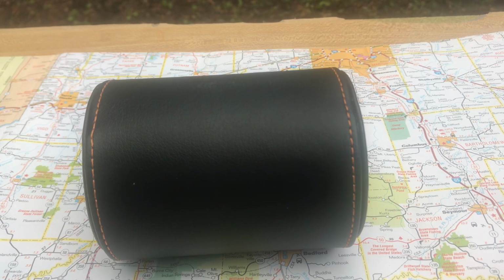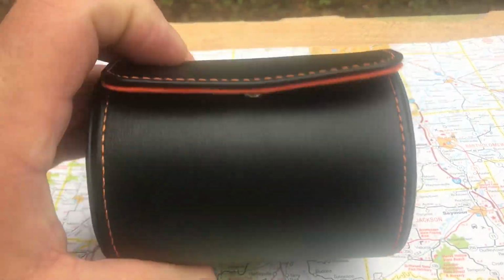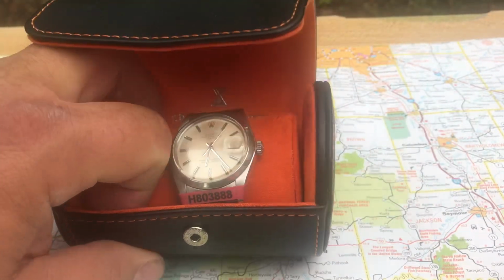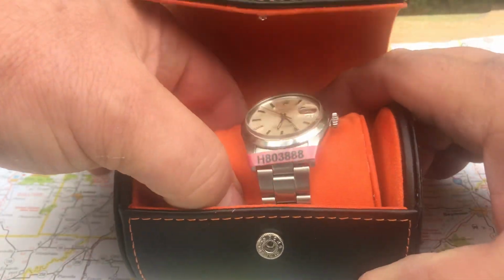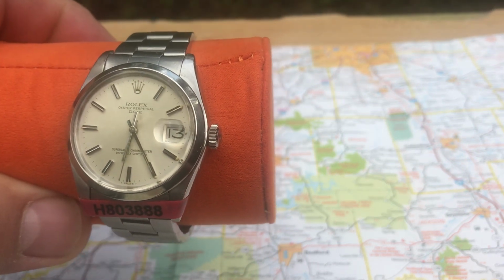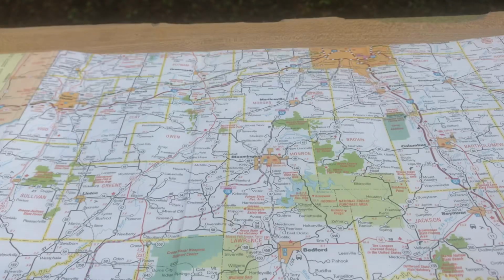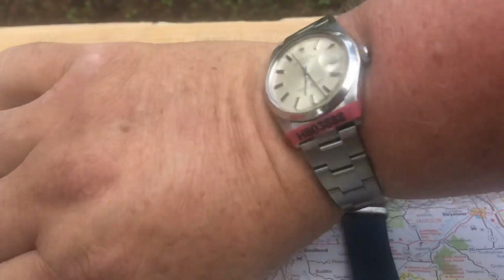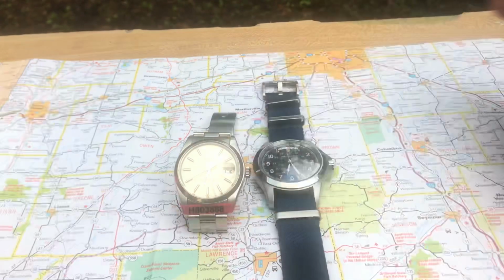Rolex 1500 34 mm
crown and caliber vintage Rolex